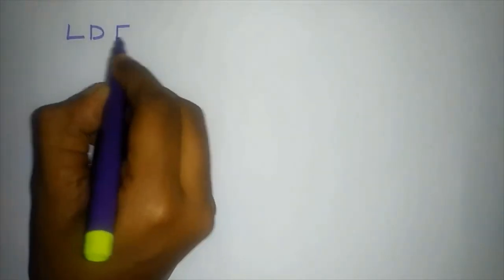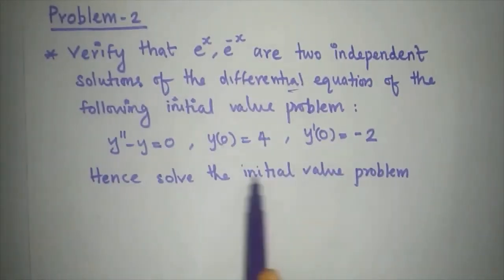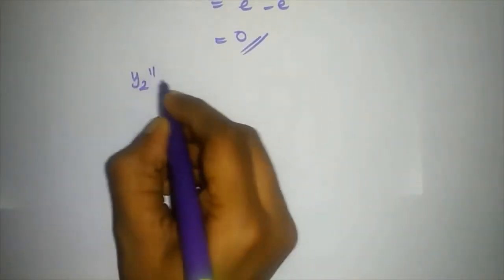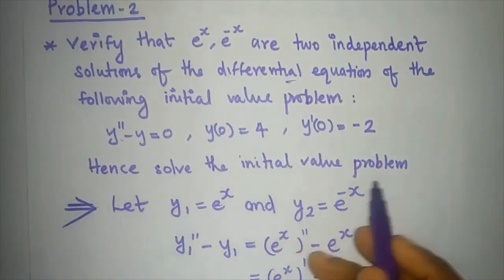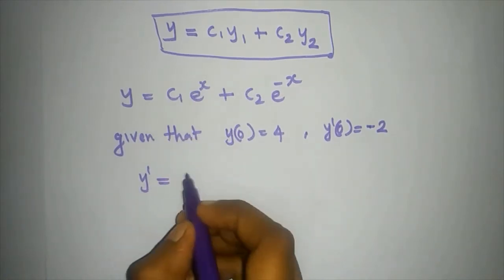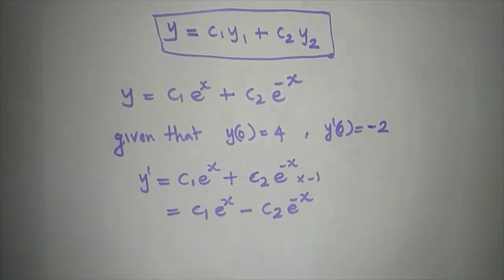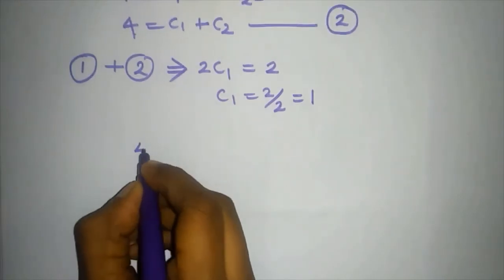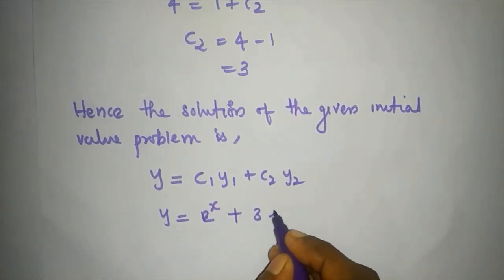FOURTH SEMESTER B.Sc COMPLEMENTARY MATHEMATICS (PROBLEMS)| CALICUT UNIVERSITY | MAT4C04 | PART-2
This video will be more helpful for fourth semester bsc complementary mathematics students under university of calicut.

WATCH
1.Part-1